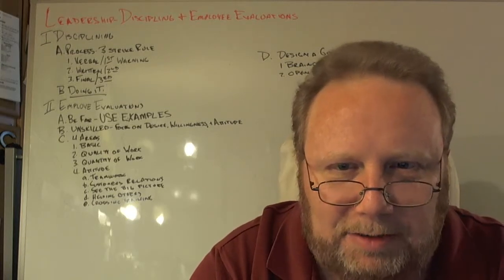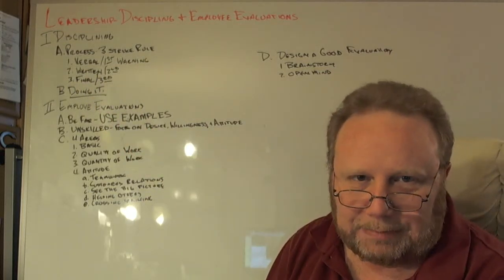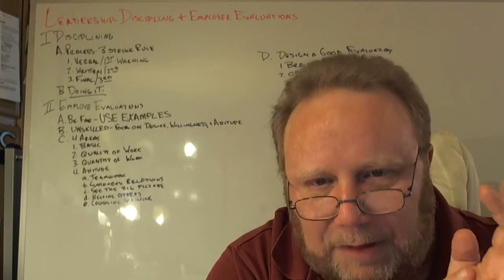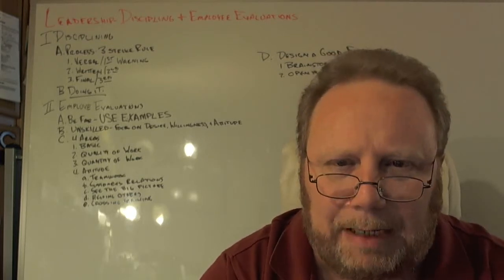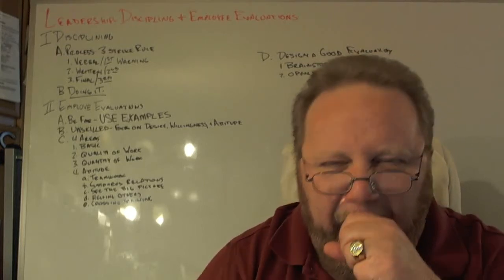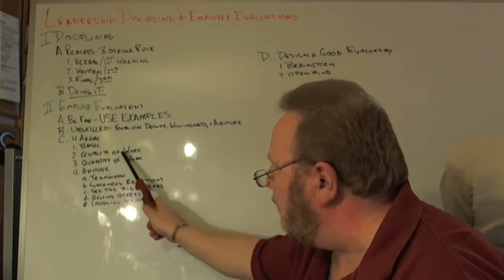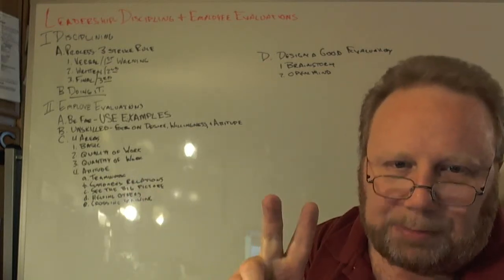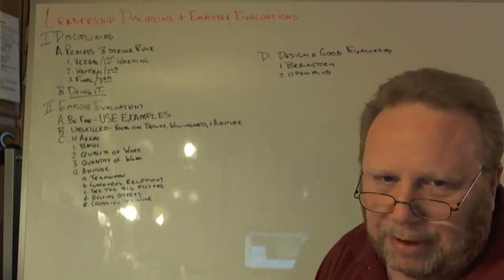7Restaurant Mgmt Paul W Da Boss Leadership Part 5 Discpliniing, & Employee Evaluations 2 7 16 #8